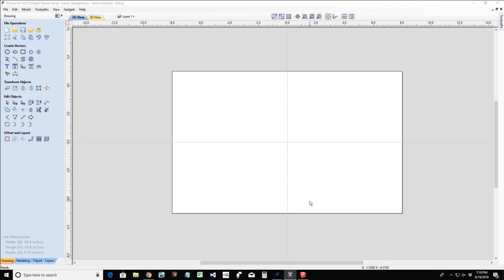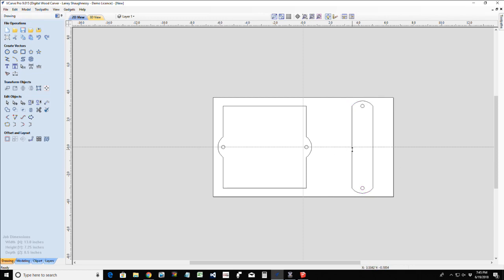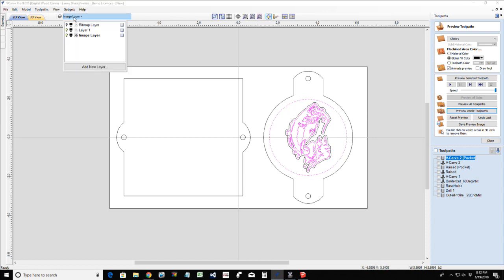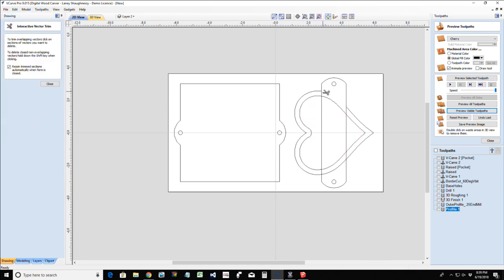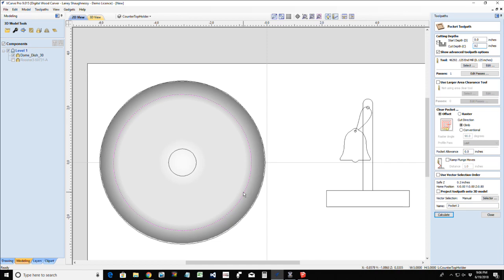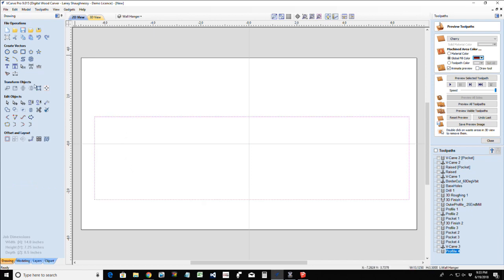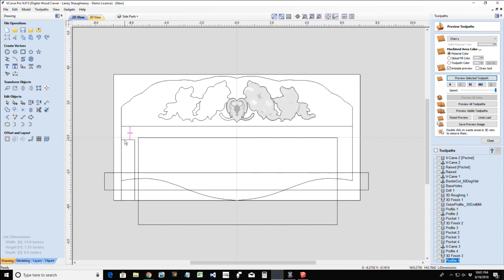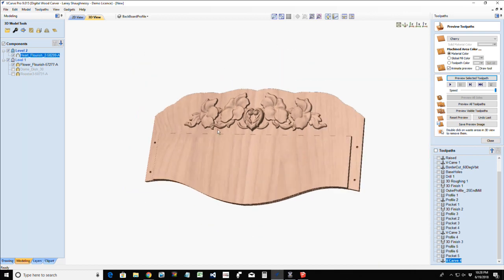My Country Kitchen - Part 1 - Paper Towel Holder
In this class we will make 2 decorative Paper Towel Holders for the Kitchen. This is the first course in a series titled "My Country Kitchen"